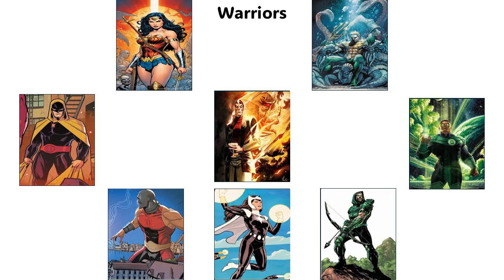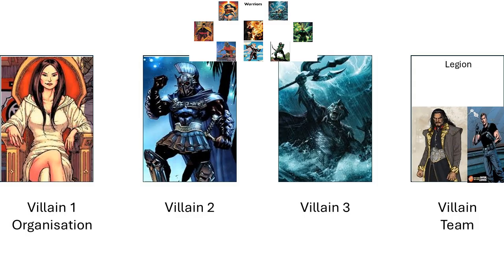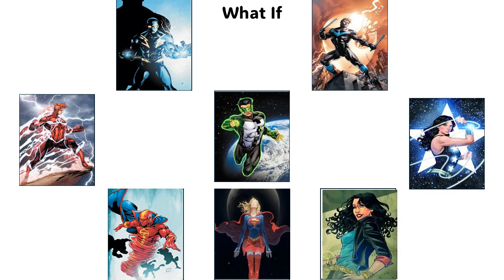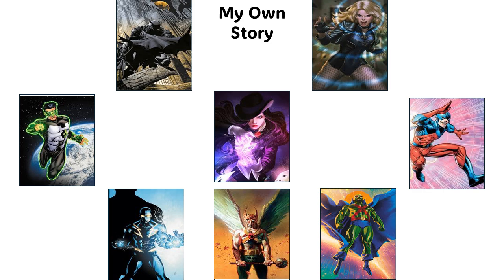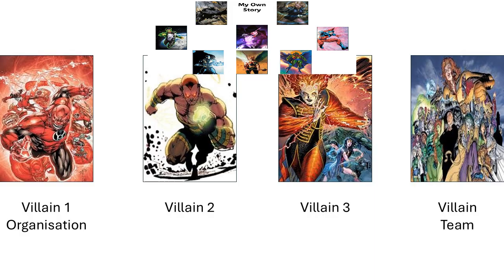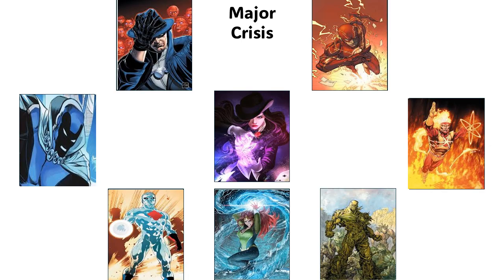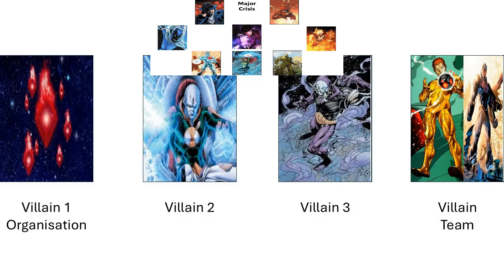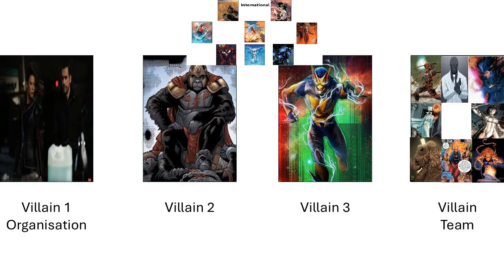Villain Choices for the Justice League Rosters - Previous Video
A fun showing of my choices for villains for each of the league.

Villain 1 is an organisation.

Villain 2 and 3 are individuals.

Villain Team is the fourth option.

No Darkseid, Braniac, Joker, Lex Luthor or anyone else.